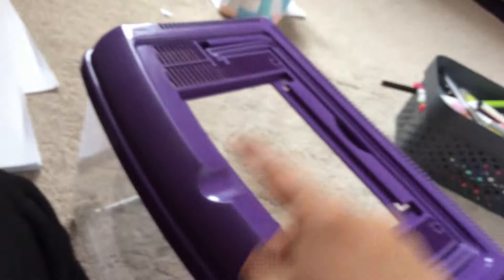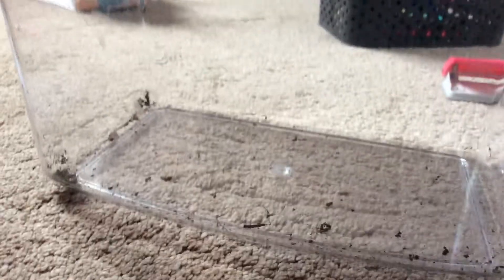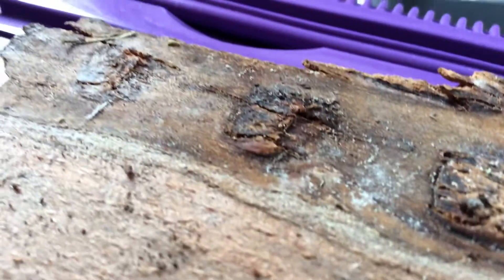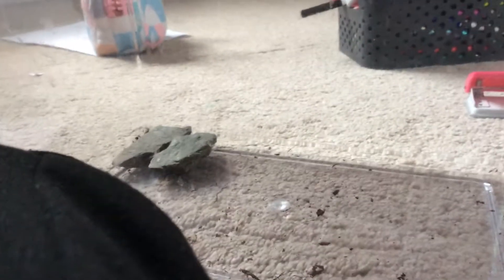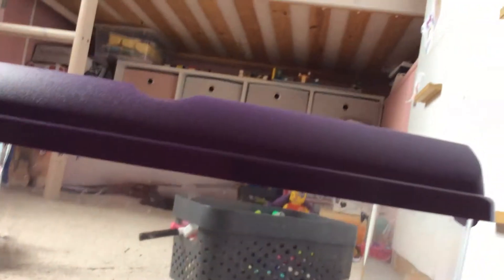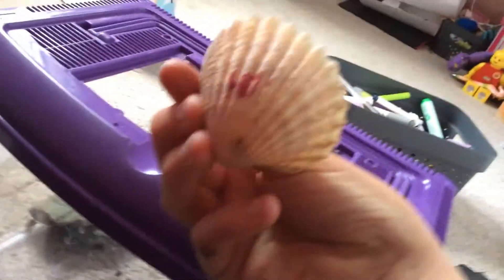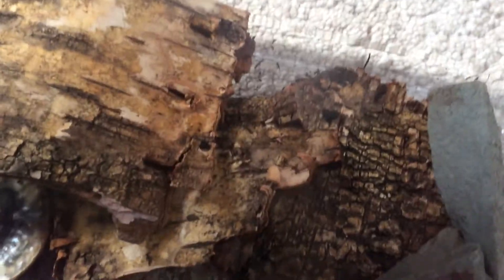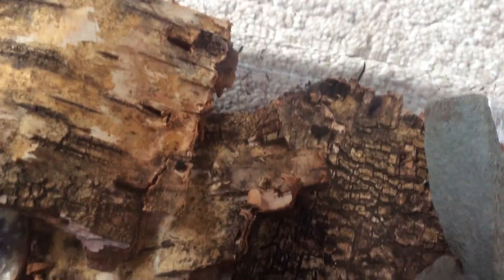Rearranging enclosure for new pets!